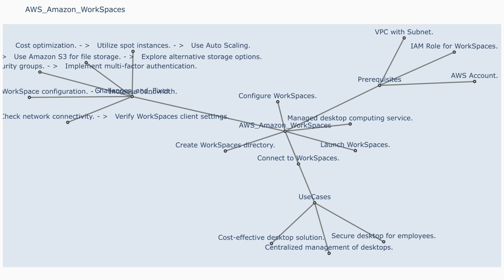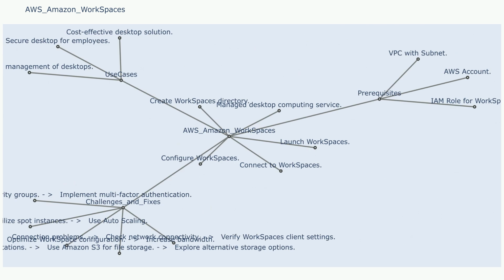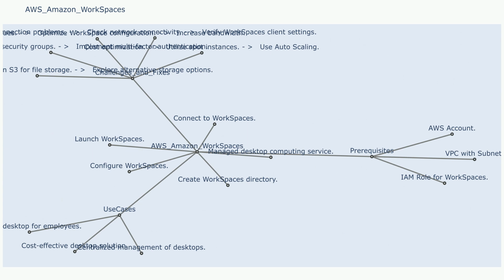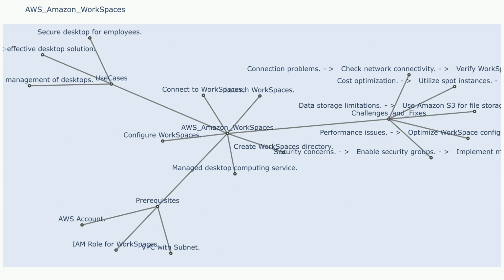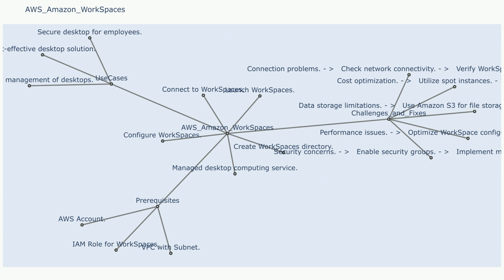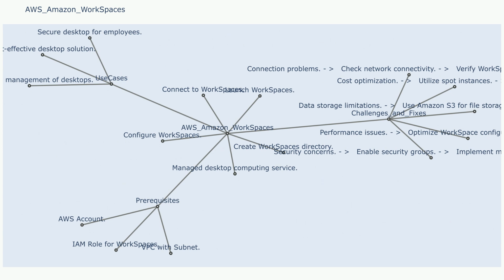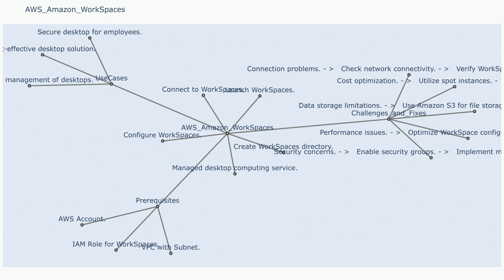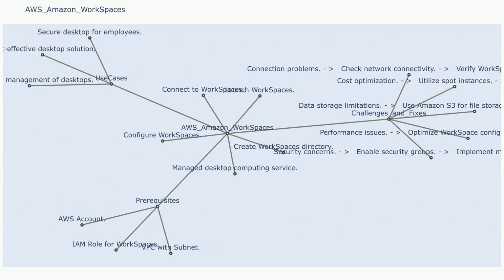145 108 AWSAmazonWorkSpaces Description